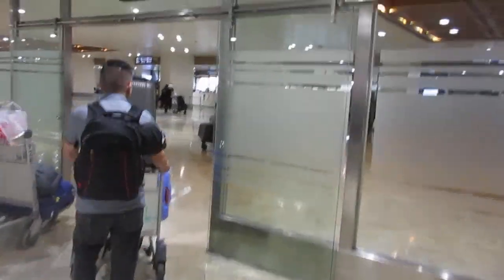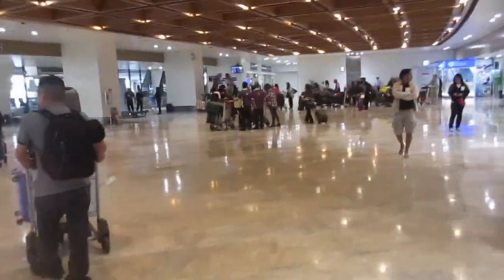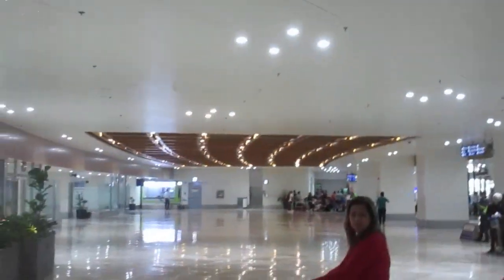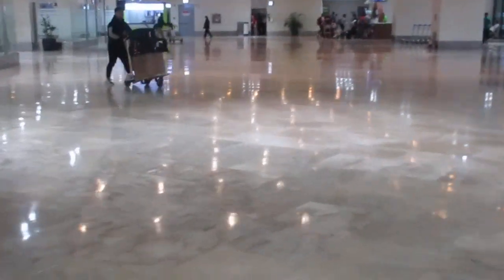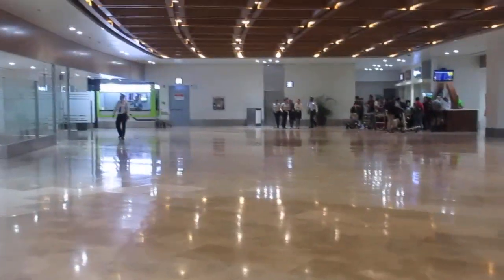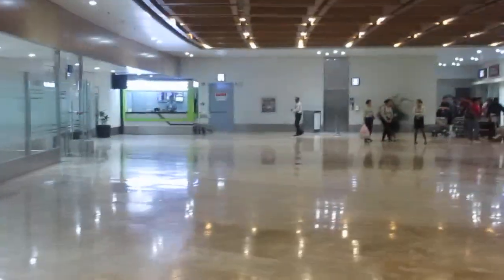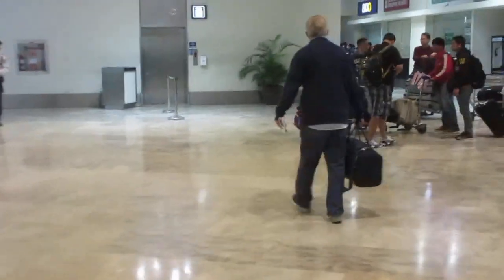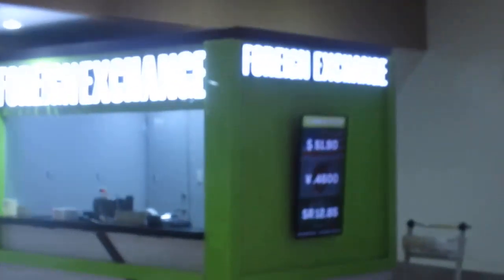Money Exchange at Manila Airport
A video showing you where the exchange banks are once you clear customs at Manila Airport. The distance you have to walk is very short and getting money to start your trip is very easy as you can see from this video.

Tried to give you some additional tips in regards to the time in the day and where your destination actually is really plays a role in how much money you might want to exchange once you arrive at the airport.